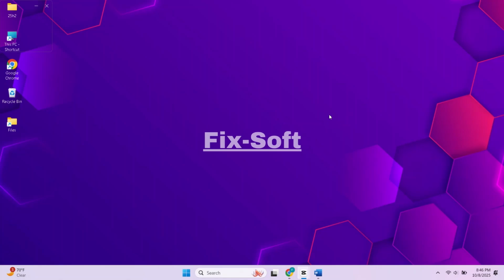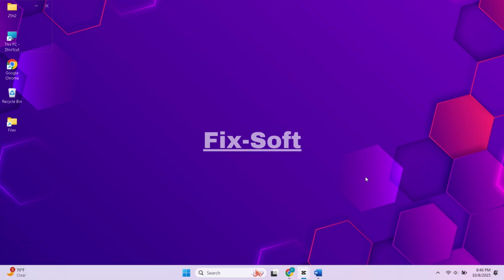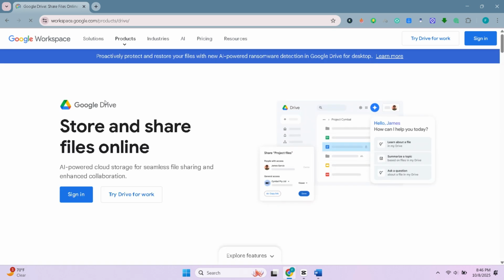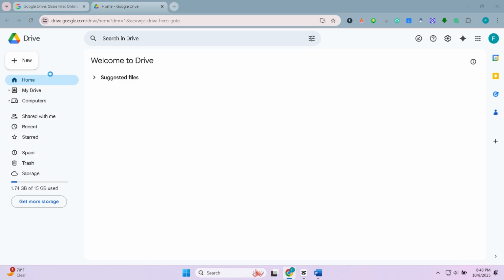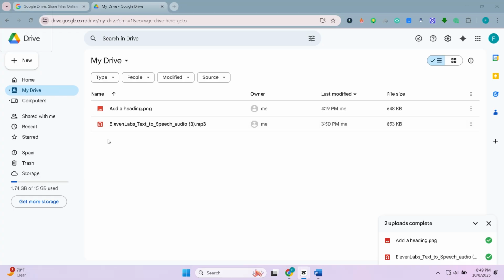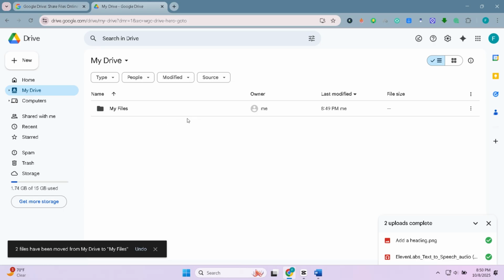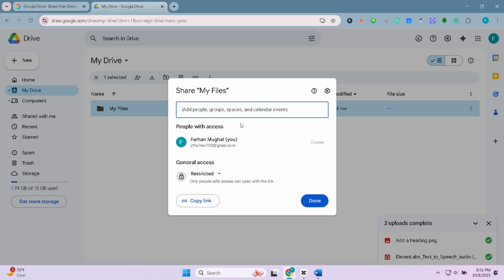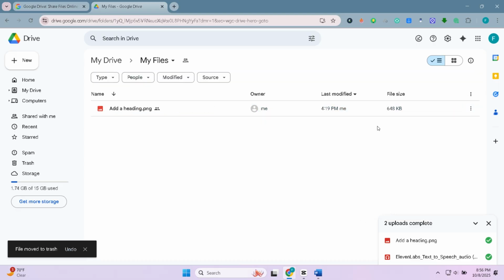How To Upload & Share Videos, Files & Photos On Google Drive - Full Guide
Learn how to upload and share videos, files, and photos on Google Drive in this complete step-by-step tutorial. Whether you’re a beginner or just want to understand Google Drive better, this video covers everything from uploading your files to sharing them securely with anyone.

Google Drive is one of the best free cloud storage platforms by Google, allowing you to store, back up, and access your files from anywhere. In this video, I’ll show you how to use Google Drive on your computer or laptop to upload videos, documents, images, and folders easily. You’ll also learn how to organize your files properly and share them with others using simple sharing links or email access.

By watching this video till the end, you’ll learn:
✅ How to upload files and folders to Google Drive
✅ How to share Google Drive files with anyone
✅ How to control access and manage permissions (view, comment, or edit)
✅ How to create folders and organize your content neatly
✅ How to use Google Drive for online backup and collaboration

If you’re looking for a Google Drive full tutorial, this guide will help you understand everything step-by-step.